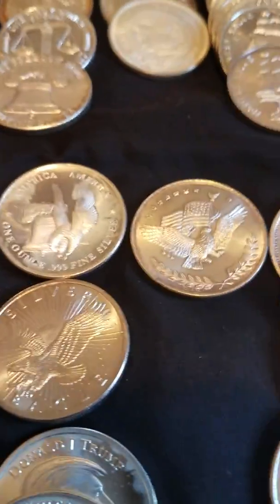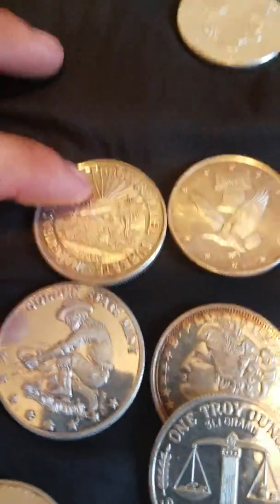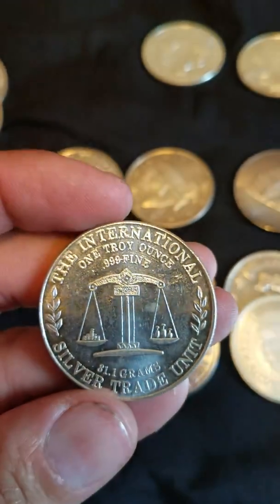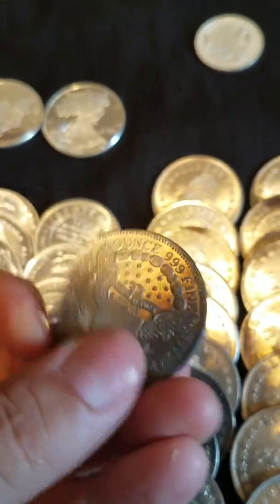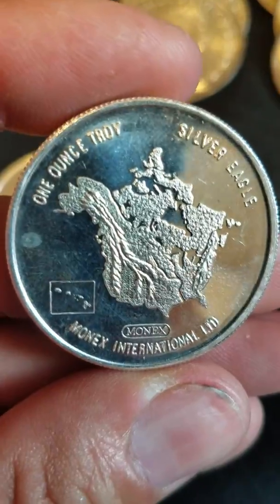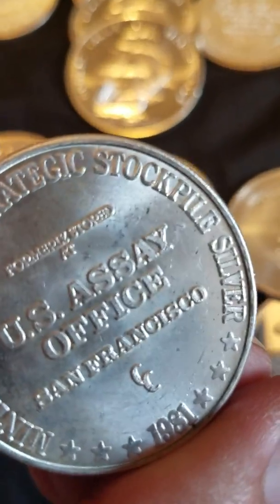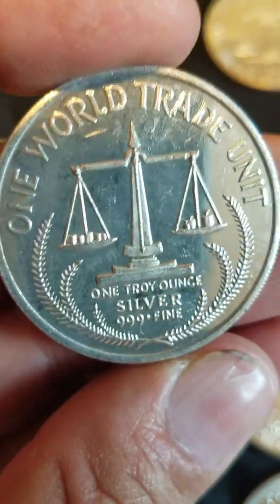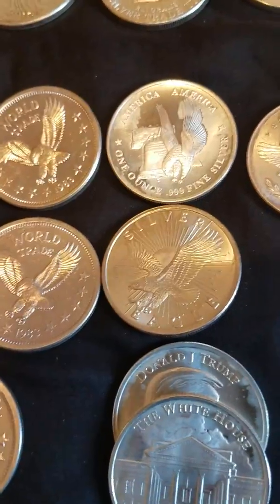Just some generic rounds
A few ounces of different generic rounds